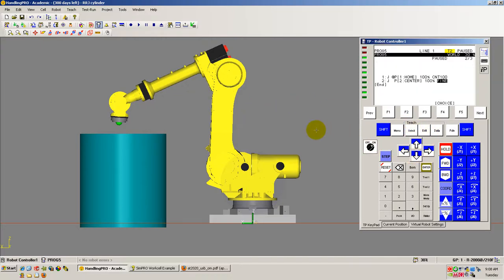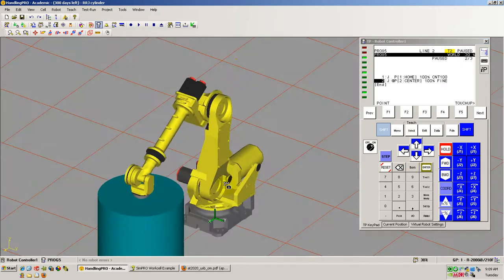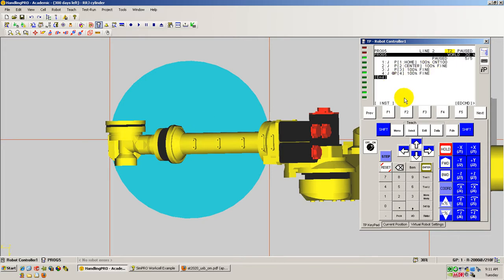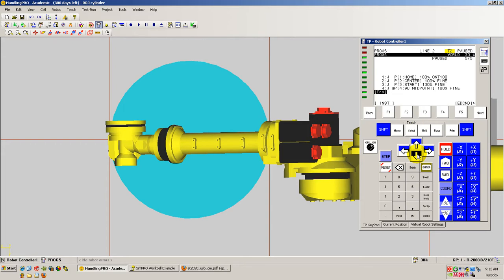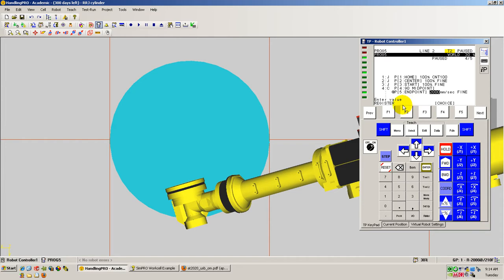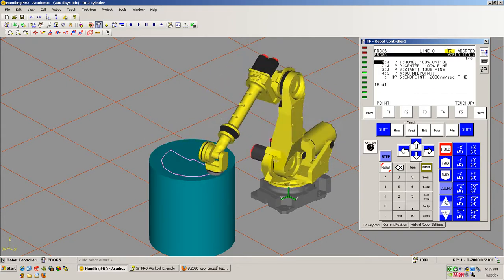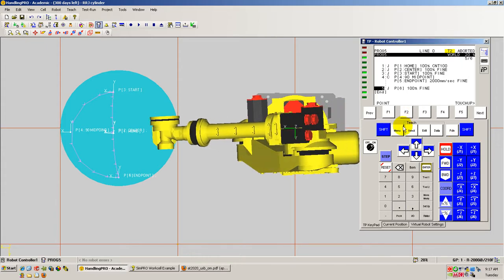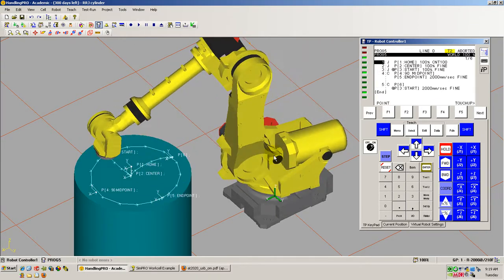Circle Command Fanuc.avi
This short tutorial describes the method of using the circle motion command.
Fanuc Handling Pro is used to demonstrate the steps.